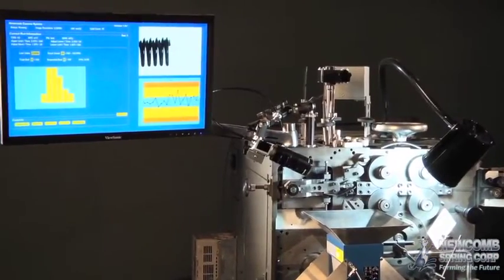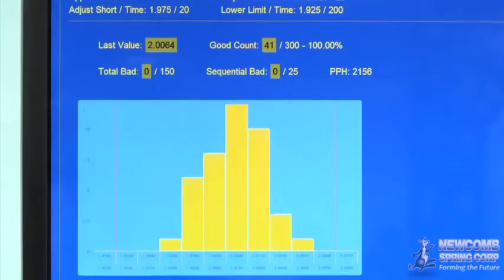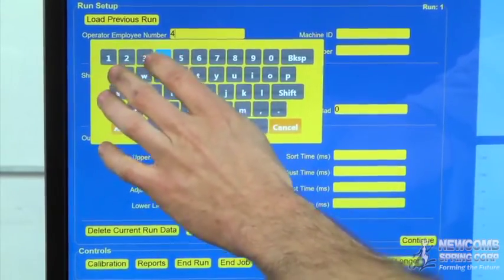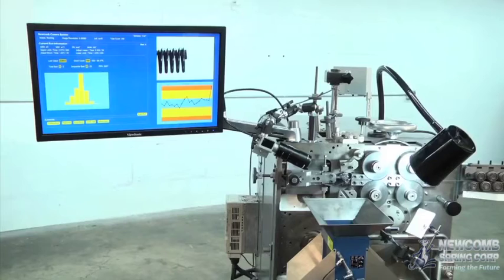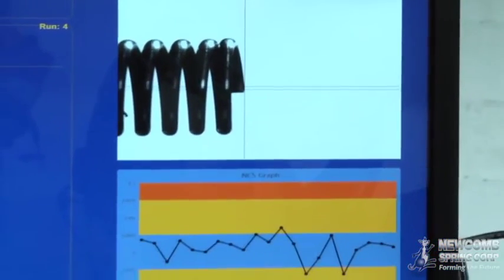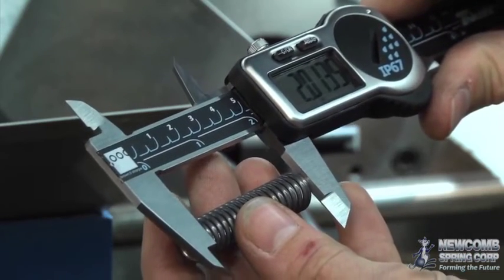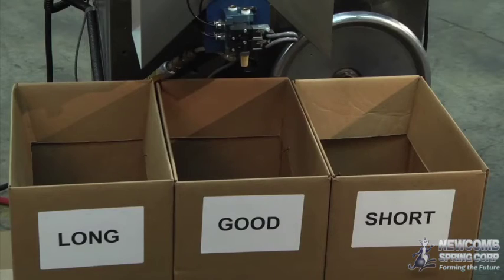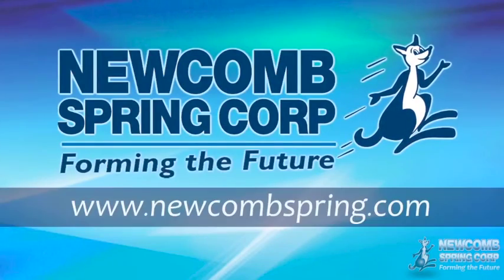Newcomb Spring - Manufacturing Quality Control System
The Newcomb Camera System is one of the spring manufacturing industry's most advanced quality control systems, providing excellence through precision, reportability and efficiency. Using real-time data collection and high-resolution imagery, the Newcomb Camera System monitors each part as it is produced.  A digital image is recorded of every part manufactured, and can be downloaded as part of a complete report. Each part is analyzed as it is formed, to ensure compliance with customer specifications. This unique technology self-adjusts, so when parts measurements near maximum allowable tolerances, an automatic adjustment is triggered.  The Newcomb Camera System ensures parts meet even the strictest compliance to specifications, and combine the latest technology and equipment to provide efficient spring and metal form manufacturing.

Learn more about Newcomb Spring's advanced quality control capabilities on our web